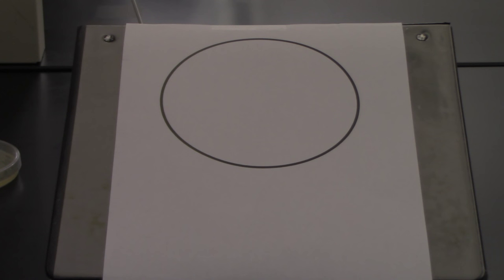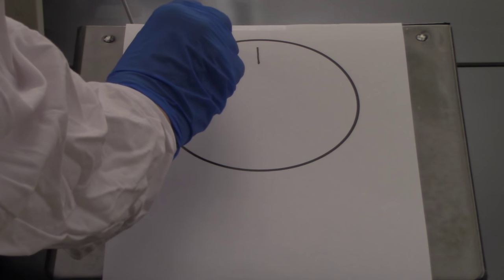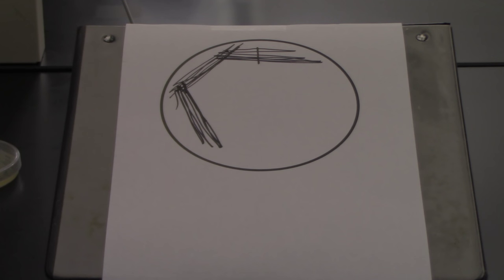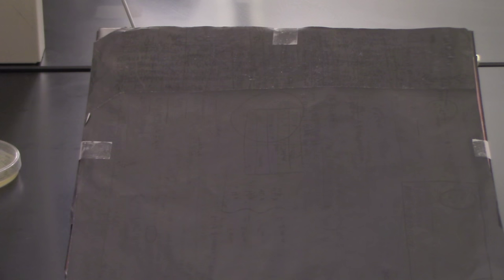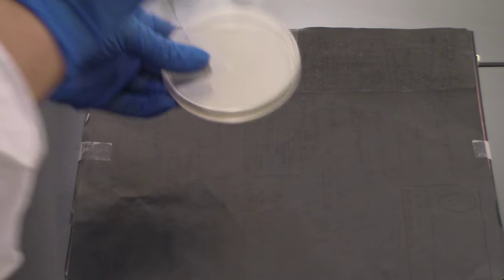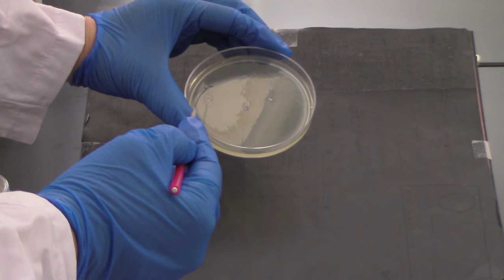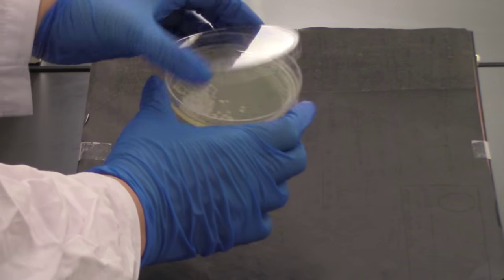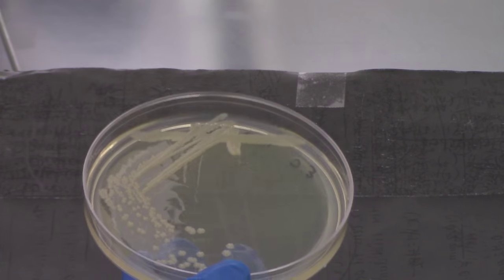BIO 2192 UNIT 3 - Inoculating a Petri Plate with the Streak Isolation Technique